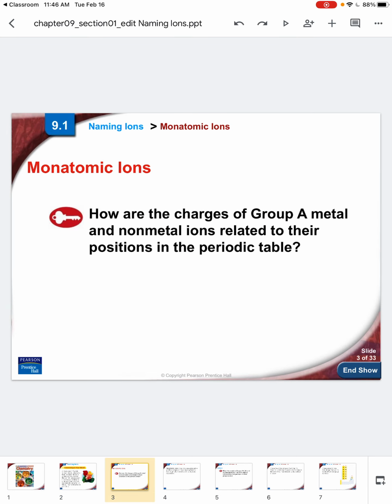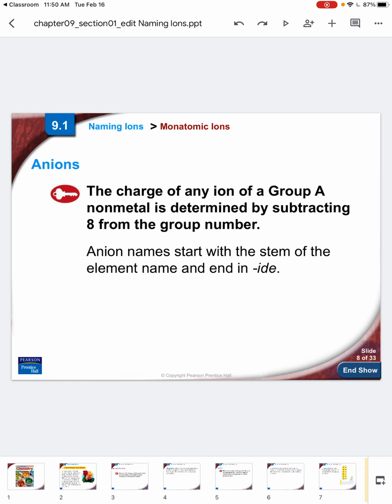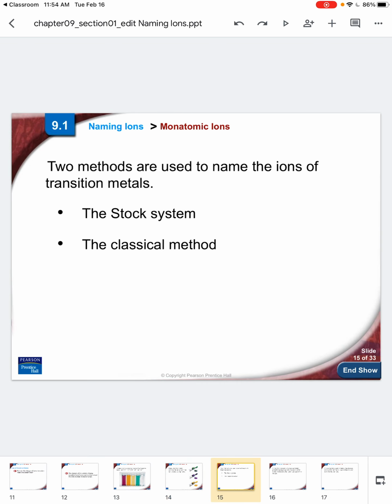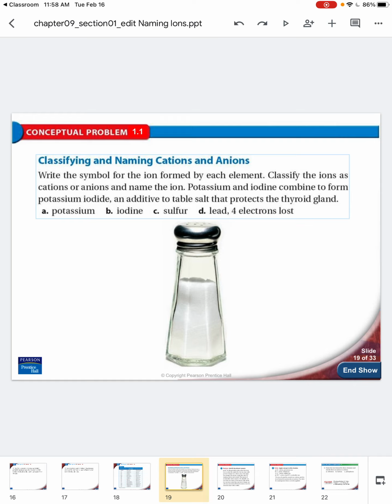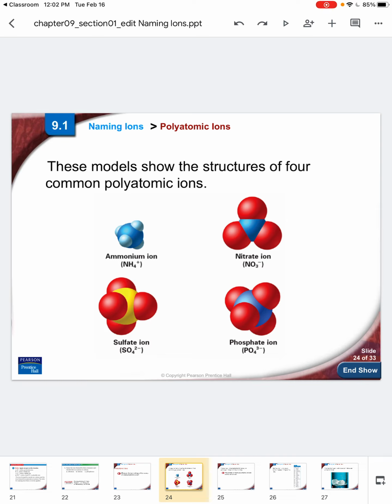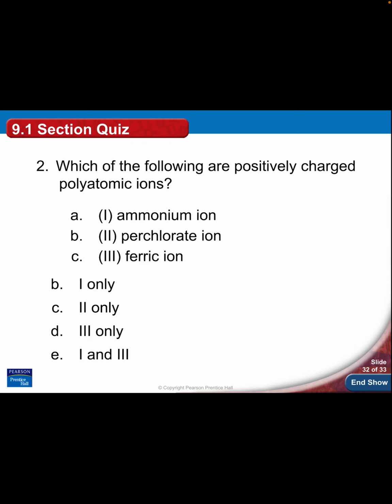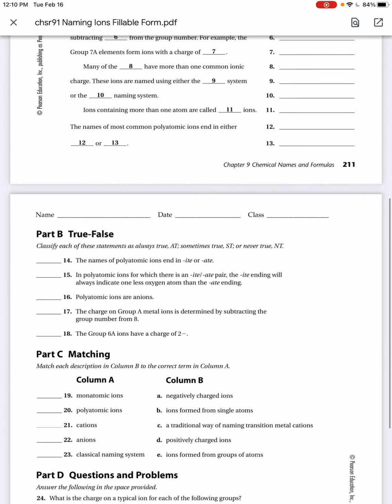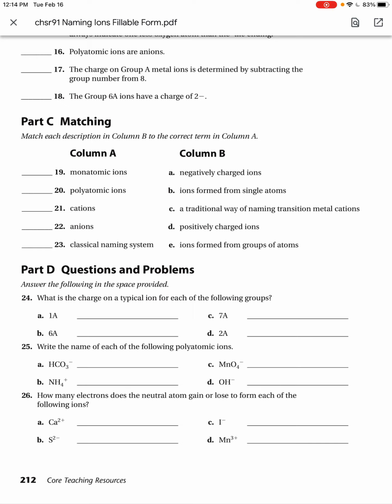Naming Ions Lecture and Assignment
This screencast is for the Virtual Students, as well as all Face to Face Students during the winter weather school closing.   This material begins our work naming ions.   We will then assemble these ions into ionic compounds which themselves must be named and which we will cover in the next video.